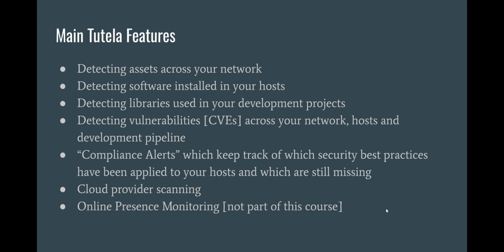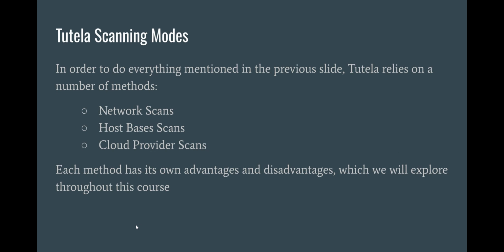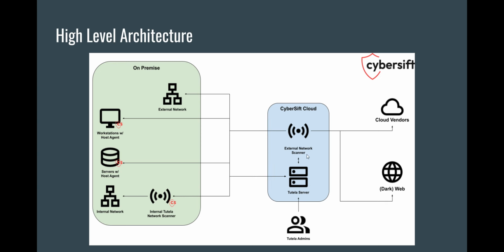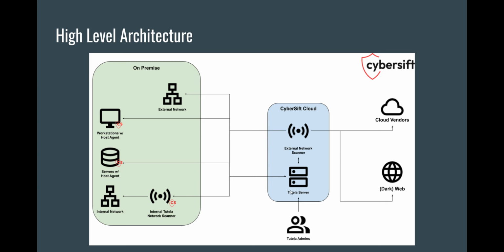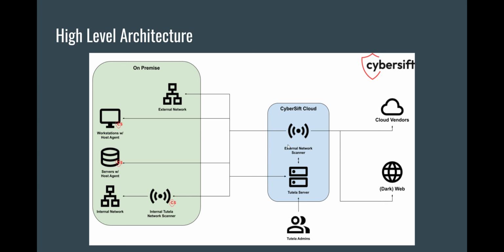CCTA 1: What Is Tutela?